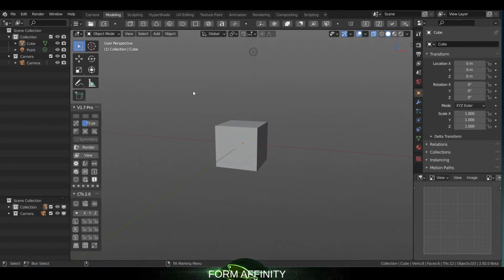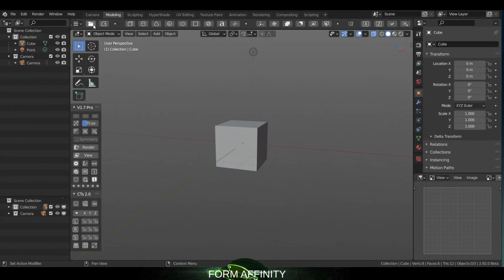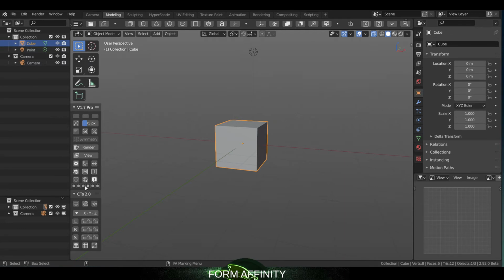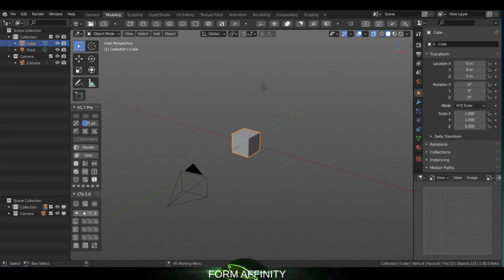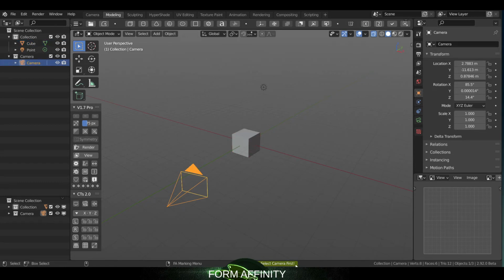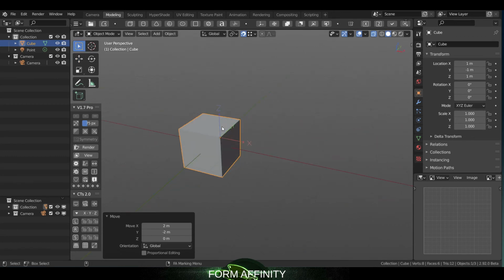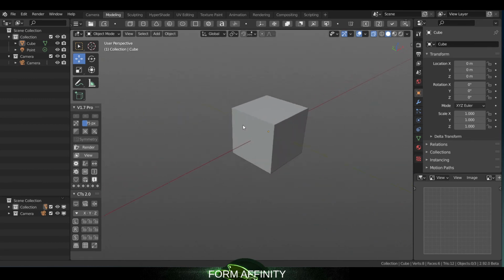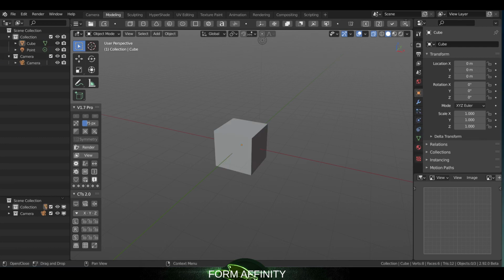Maya Config Pro | DevLog 004: Version 1.7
- Version 1.7 Includes: New CamTools Version 2.0 update, new Dynamic Shelf, Updates to the Marking Menu and much more!

Thank you for Following & Supporting FormAffinity Content!

Like the new 80's Intro? :) Let me know below!
Music Licensed through AudioJungle